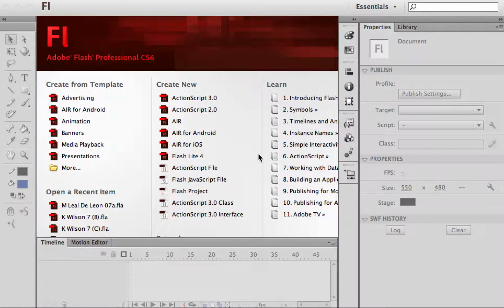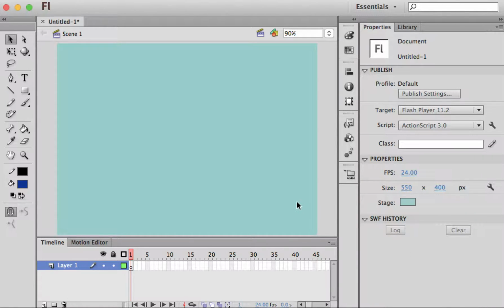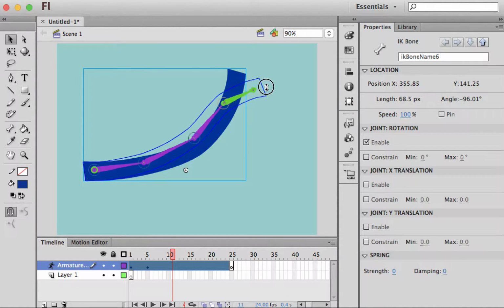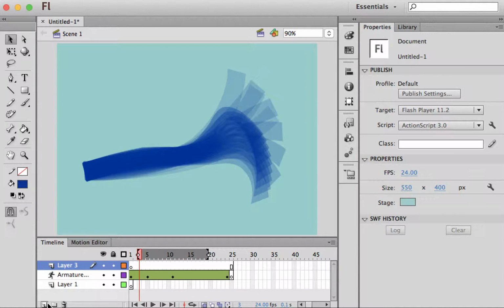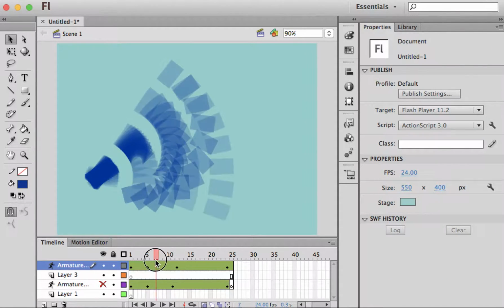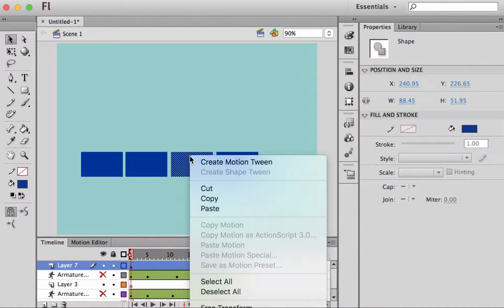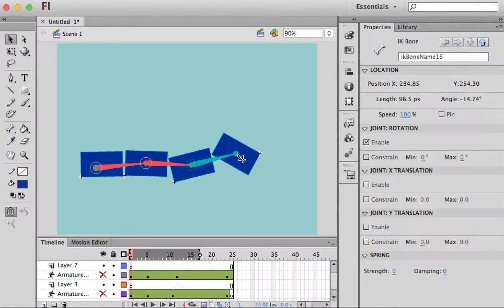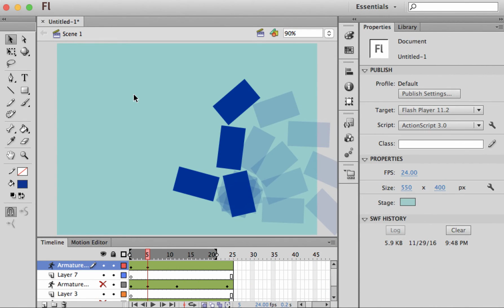Bones 1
Mr. Perez explains how bones work in Flash (Animate)